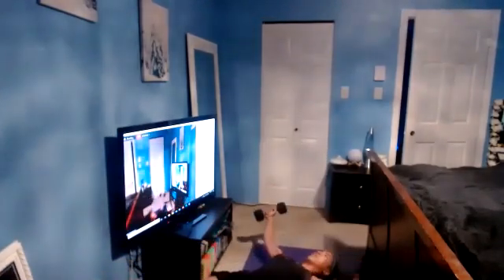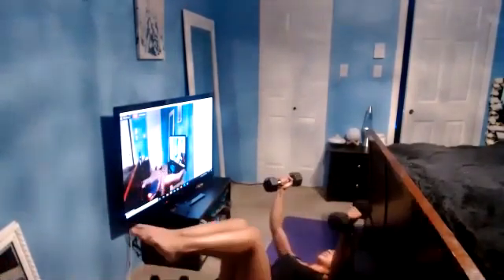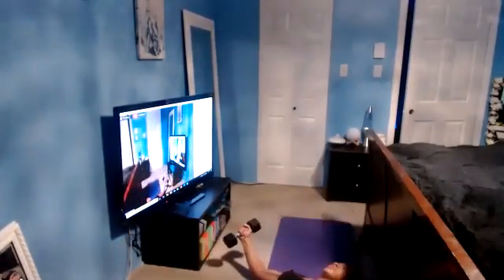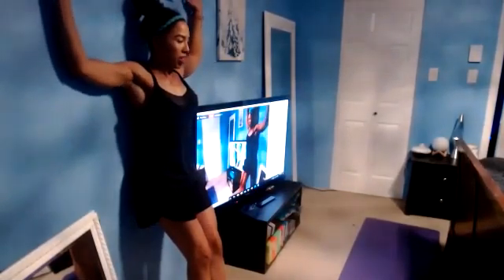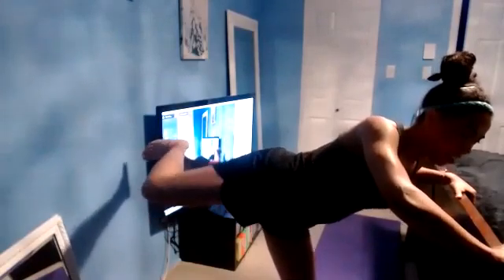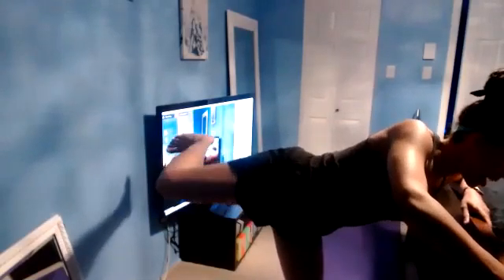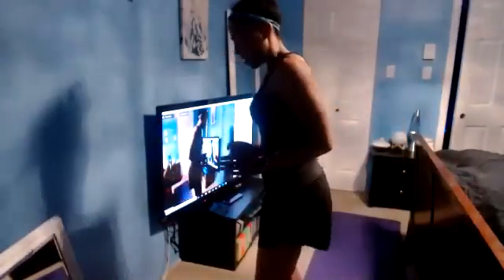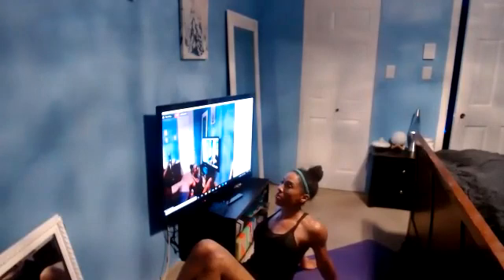July 20 Intervals & Metabolic Blasts w/coach Chantal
To get free coaching and tones of more fitness and far loss tips join our free Facebook Group page.